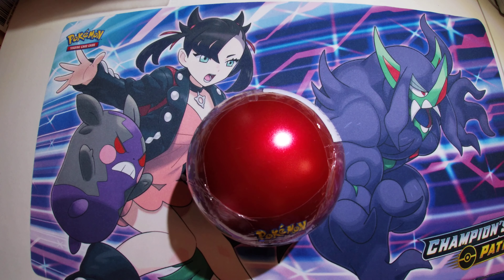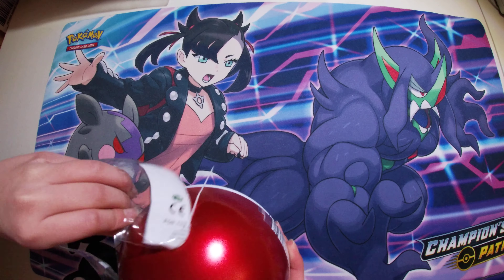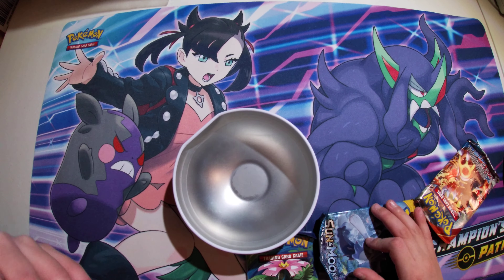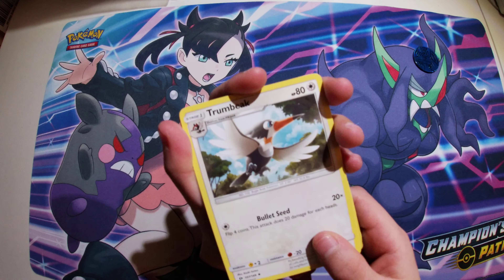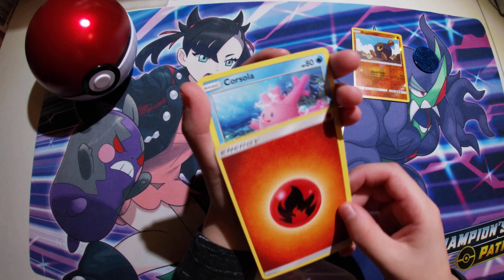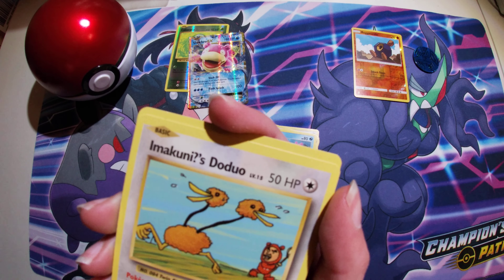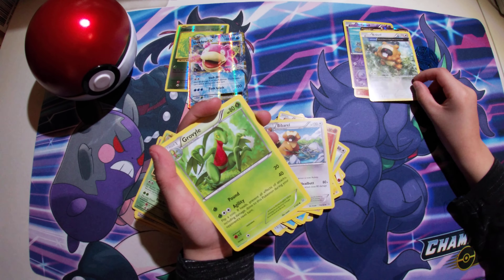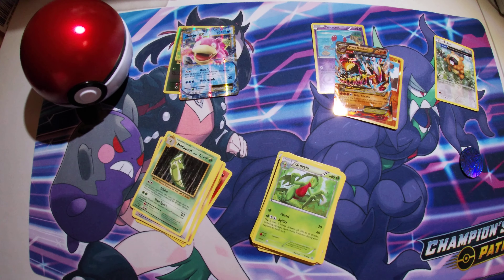Pokemon TCG Poke Tin